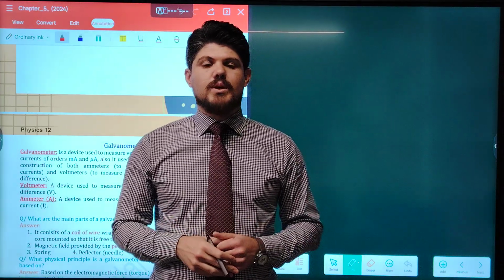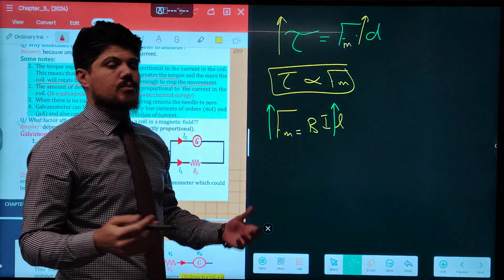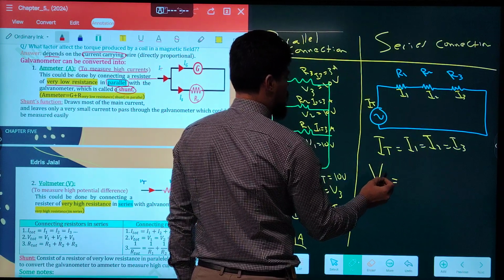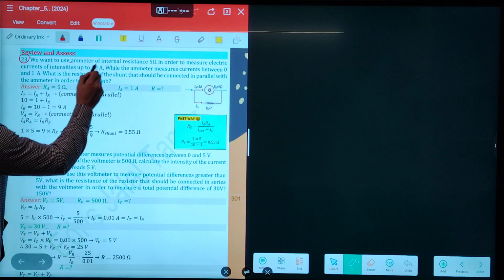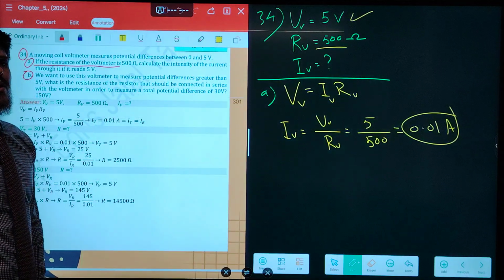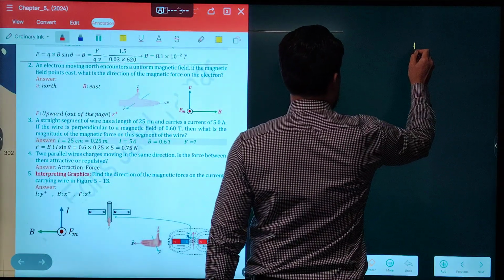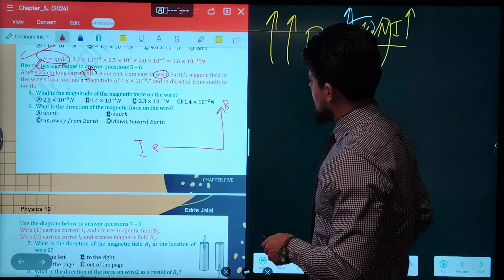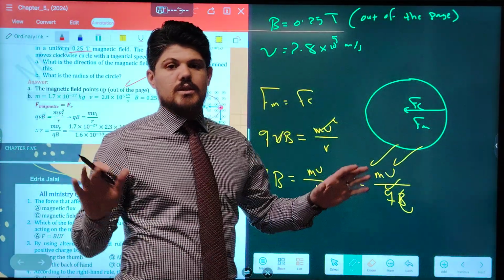Physics 12 | English system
Galvanometer